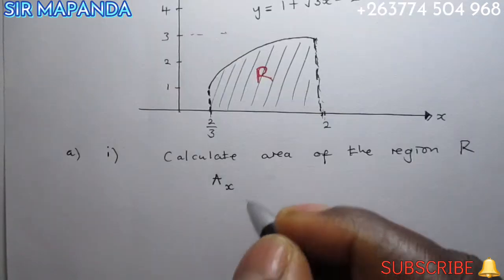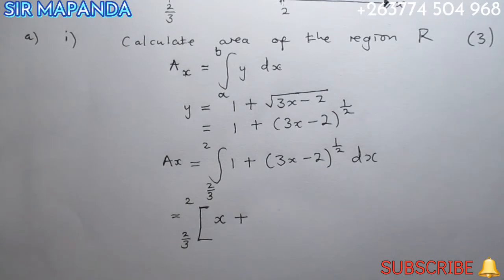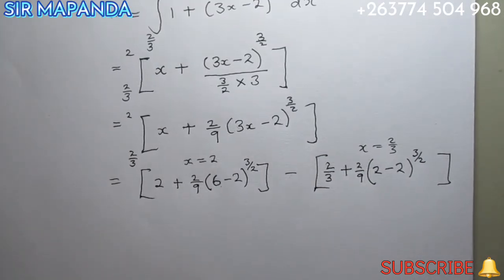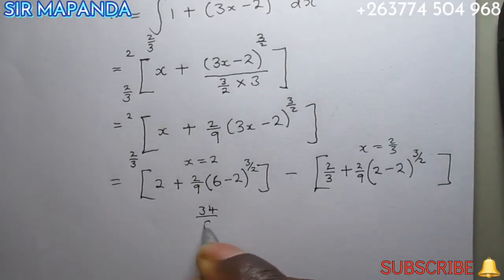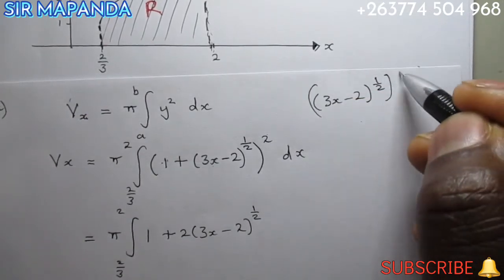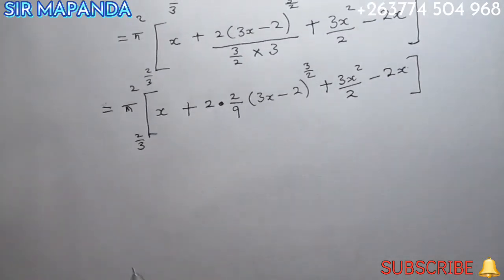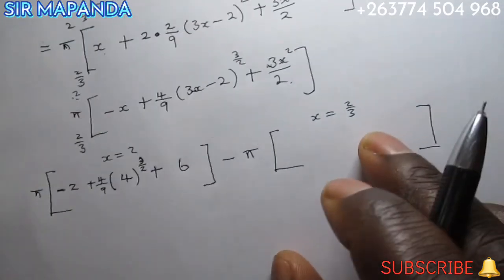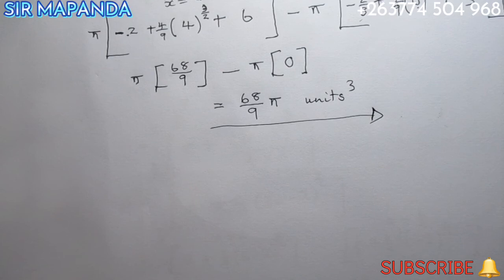AREA & VOLUME : N2012/P1/Q10 ZIMSEC PURE MATHEMATICS